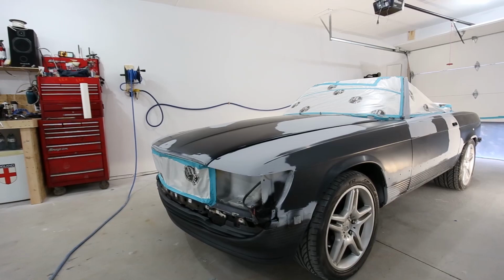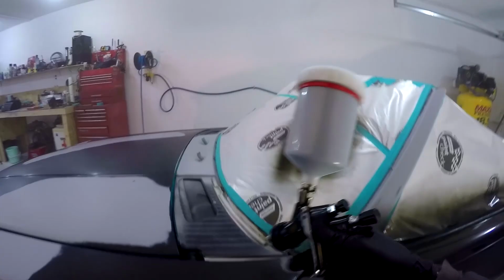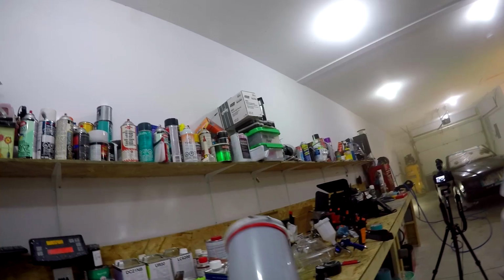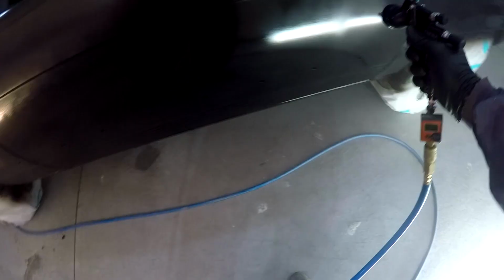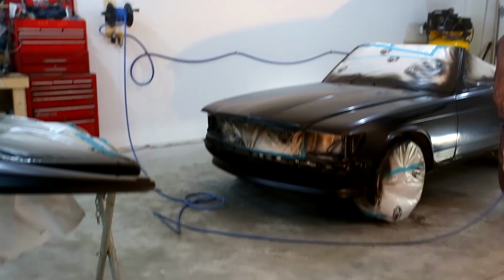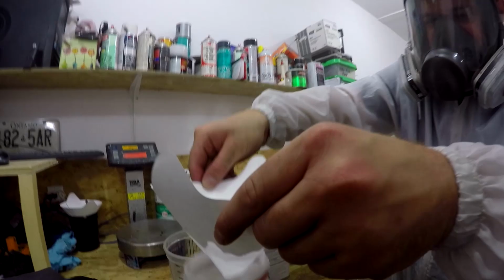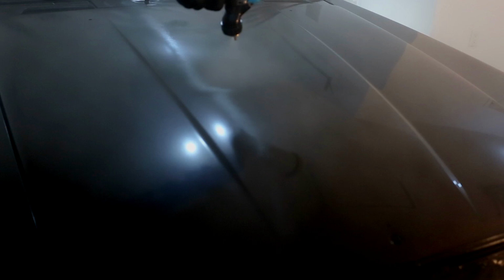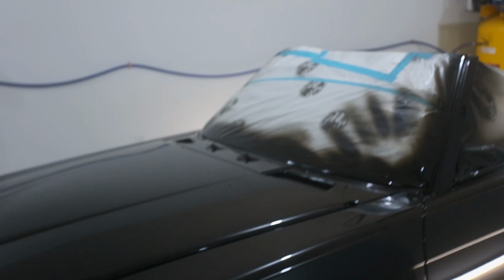DIY Garage Restoration: Painting a Black Mercedes to Perfection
A Mercedes Benz respray performed by Damian "The Gov" Campbell. Join us as we guide you through the entire process, from prepping the surface to applying the final clear coat. We'll show you how to select the right products, including the superior 2K spray cans from Spraymax, to ensure professional-quality results.

Understand the importance of a good primer, why we recommend a 2K epoxy primer, and see firsthand how it fills minor damages, adds protection, and ensures better leveling over body filler. Get tips on how to achieve a flawless basecoat, including getting your color matched and mixed by a paint supplier for an exact match.